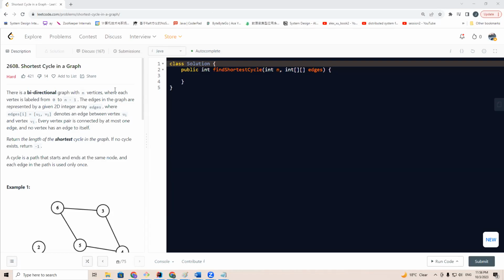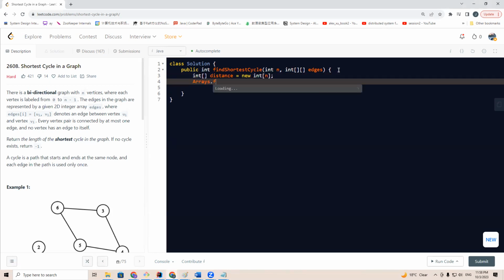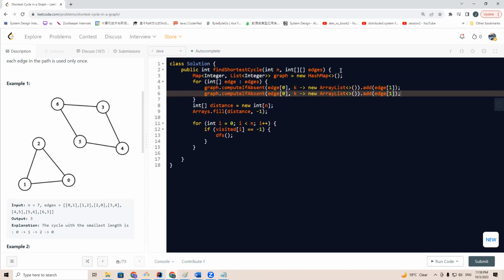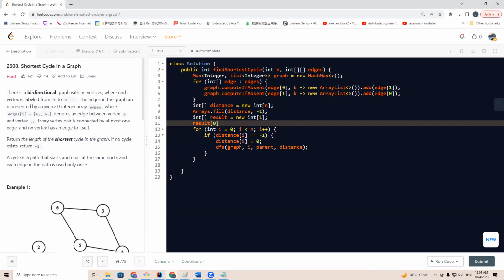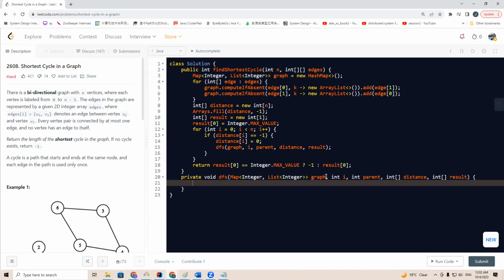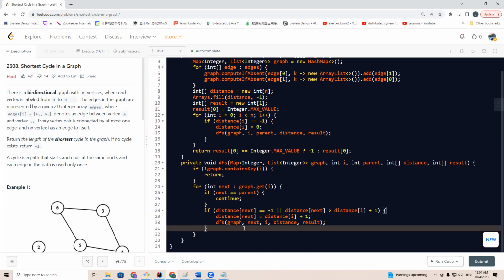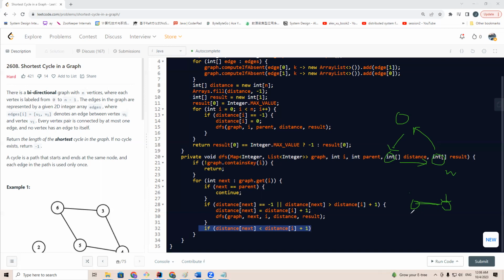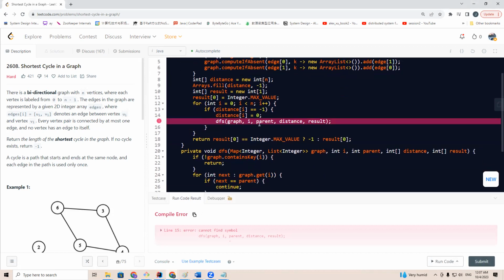2608. Shortest Cycle in a Graph